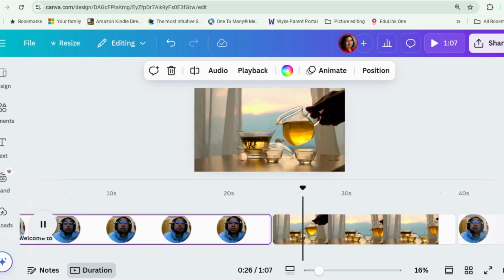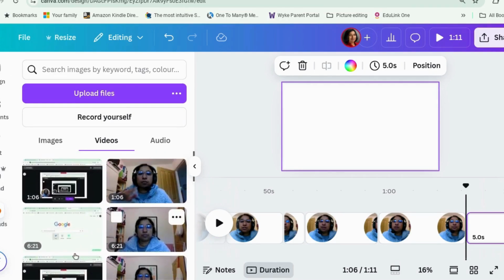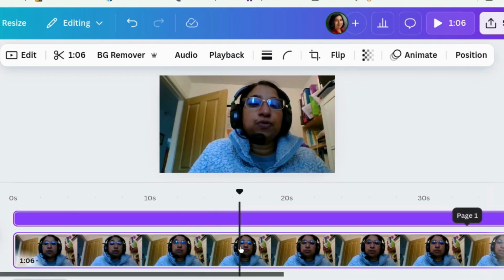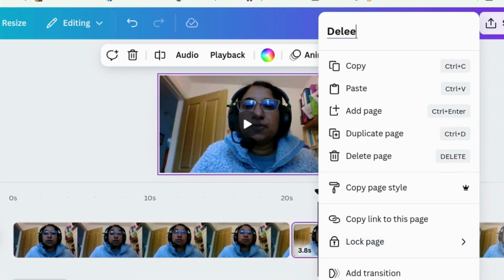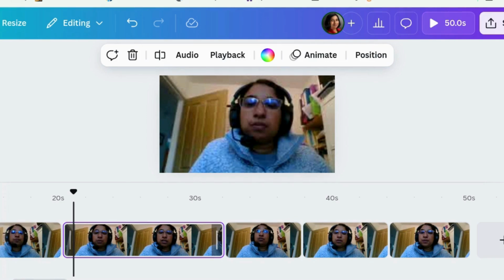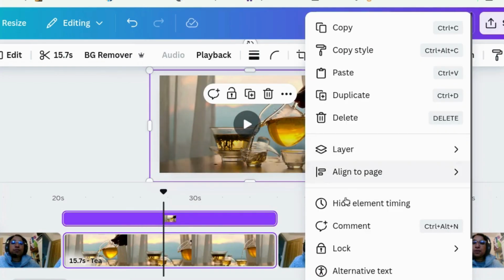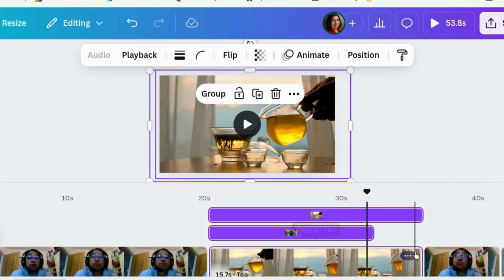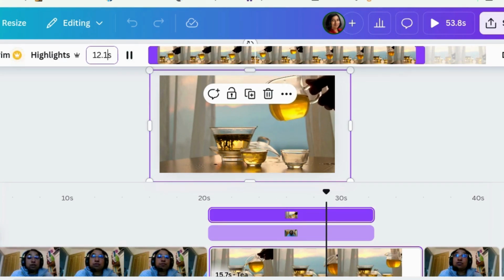How to do a voice over in Canva (video editing)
Did you know that you can use b-roll video in you Canva videos and have you talking as a voice over? Here's how to do it.